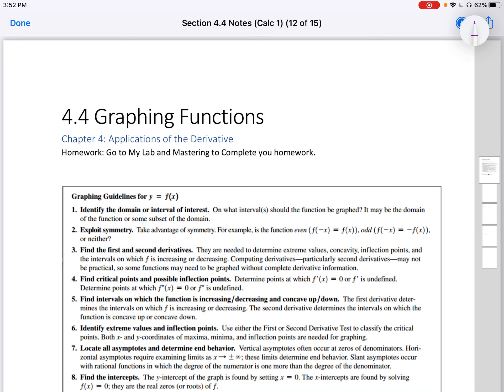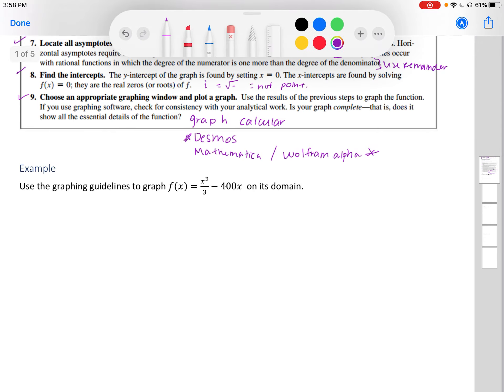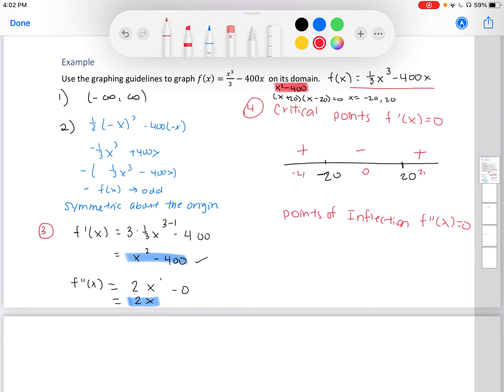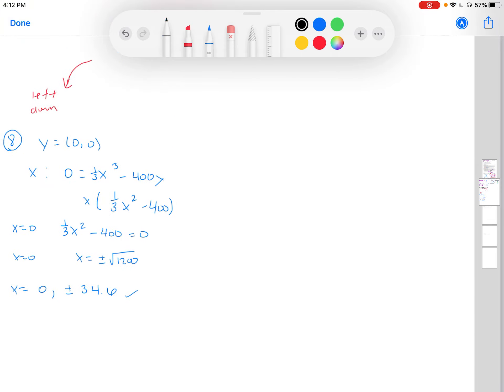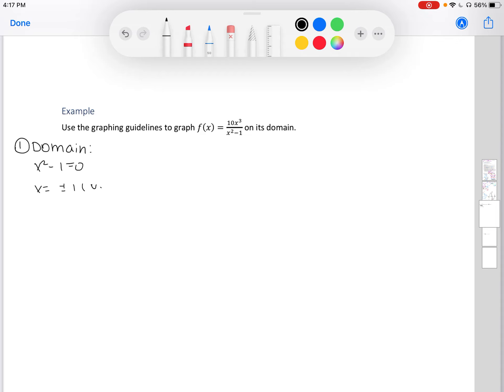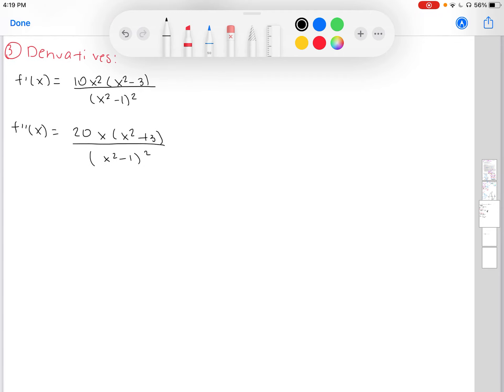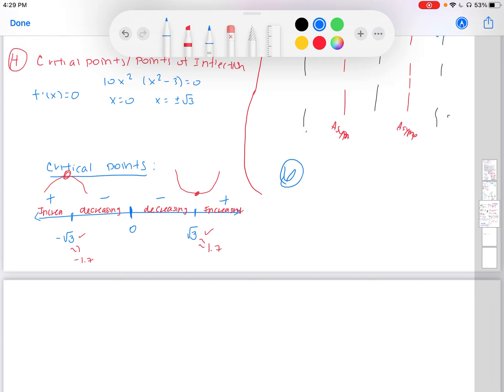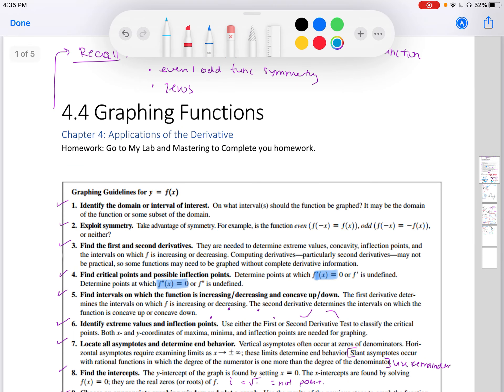Calculus Section 4.4